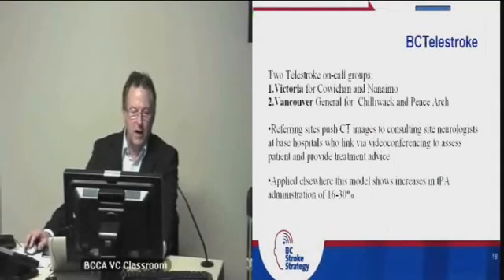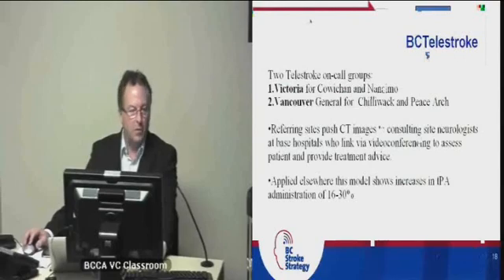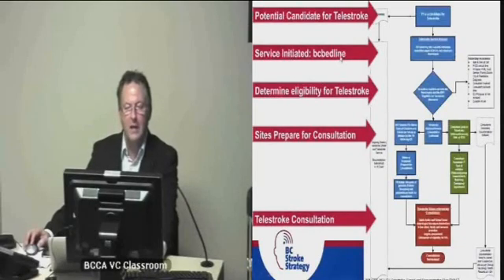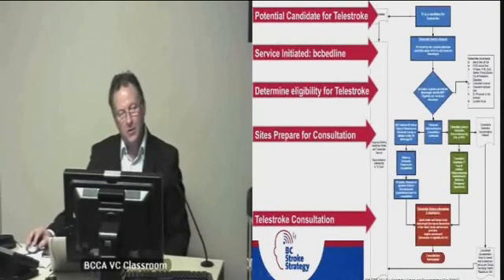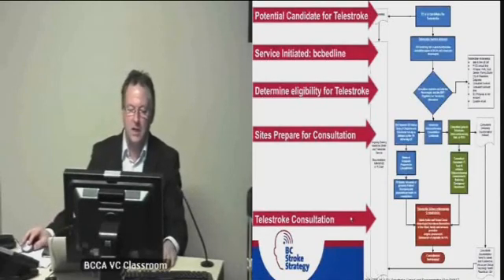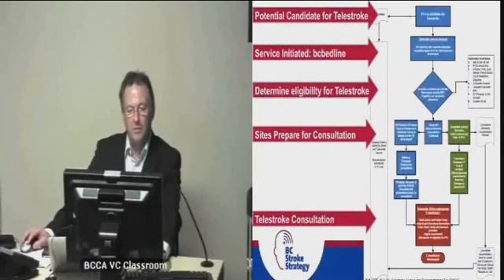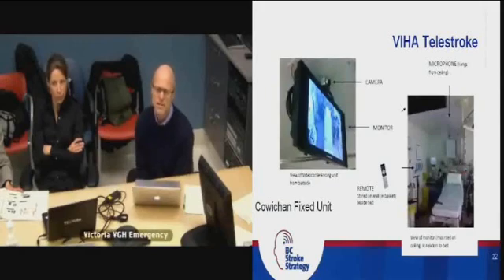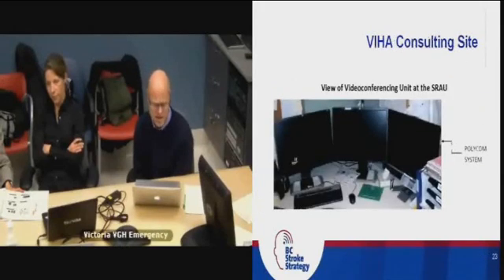BCSS Nov 18 2010 part 4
Dr. Phil Teal and Dr. Andrew Penn discuss innovations in Stroke Care, resulting from the work of the BC Stroke Strategy